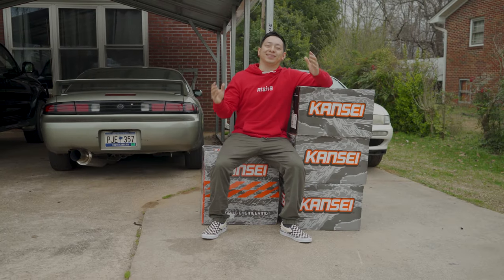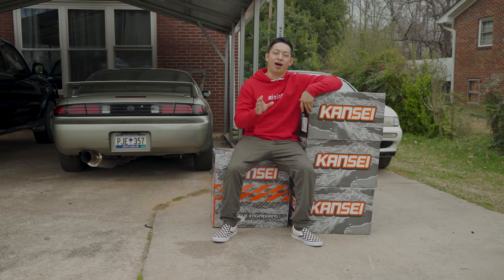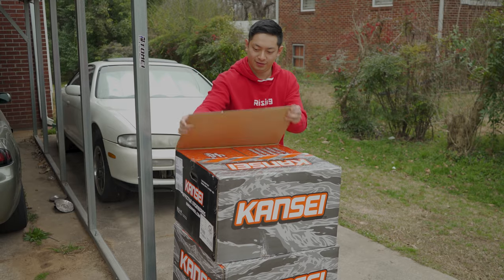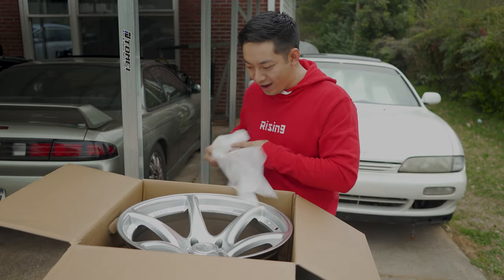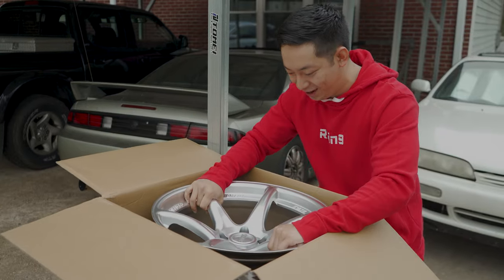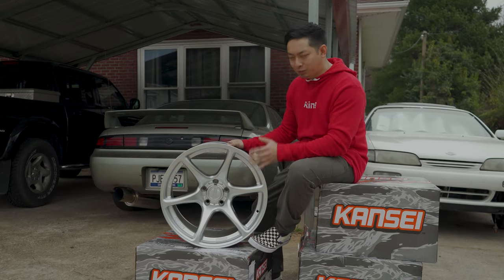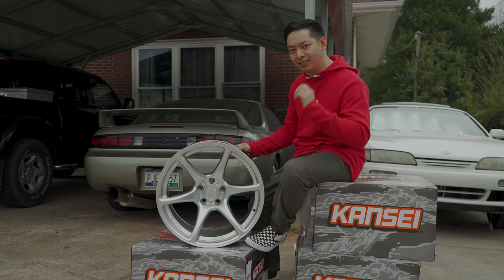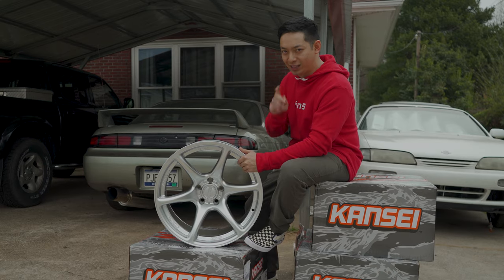Kansei Tandem Wheels Installed | Nissan 240sx | Risin9 4K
!!! NEW WHEELS INSTALLED !!!

Today We installed a set of Kansei Tandem 18x10.5 5x114.3 +12 onto our 1998 Nissan 240sx silvermoss (The Mantis)